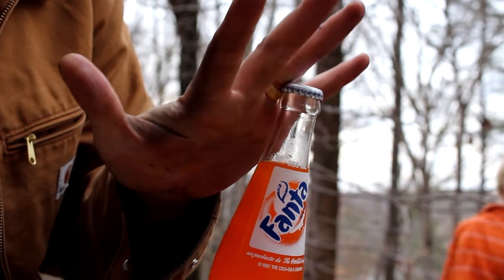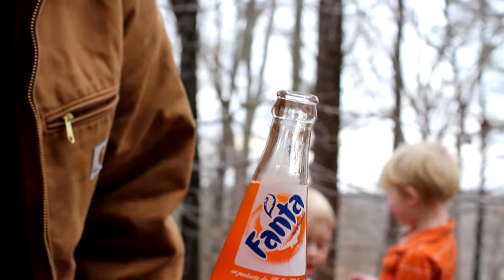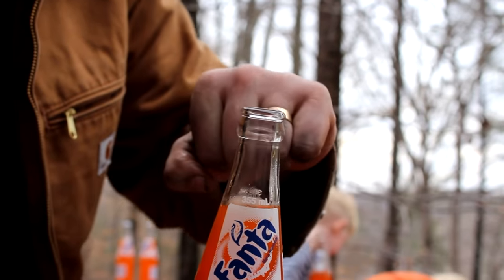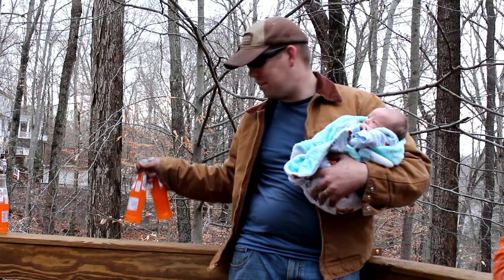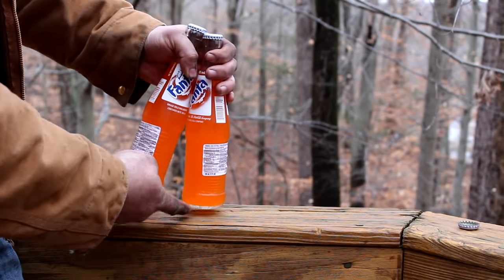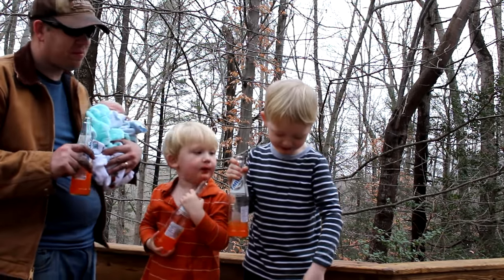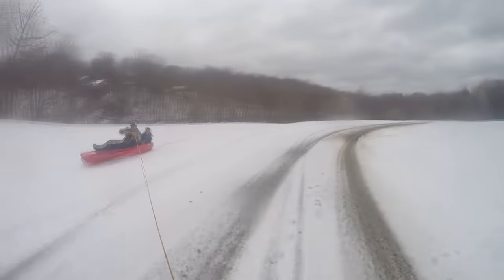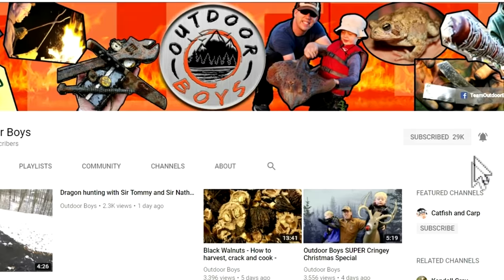How to open bottles like a boss (Without a bottle opener)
A short and sweet video of two ways to open a bottle without a bottle opener.